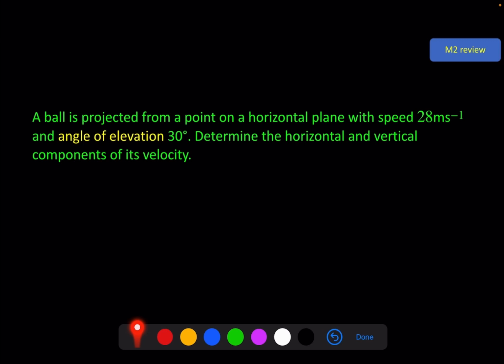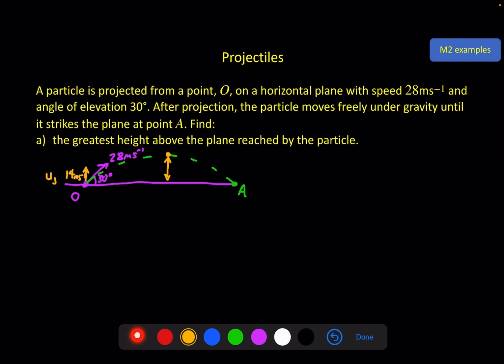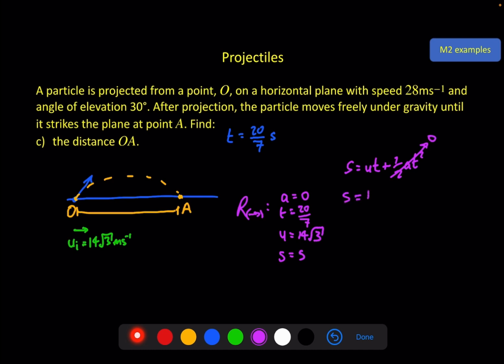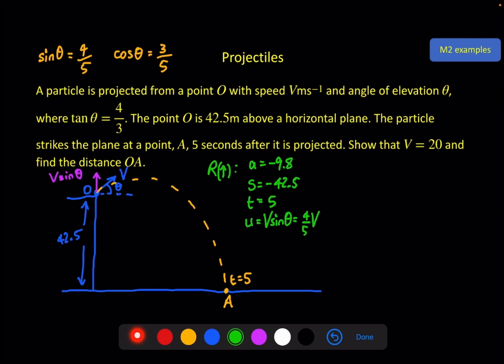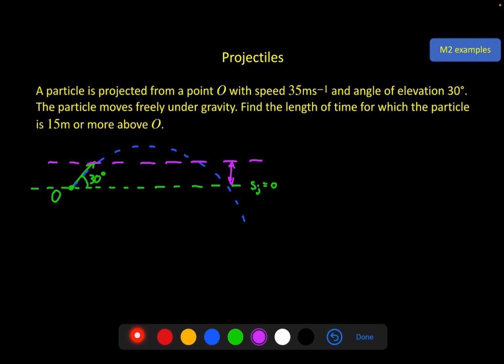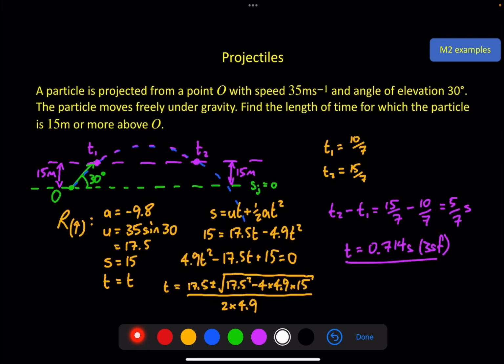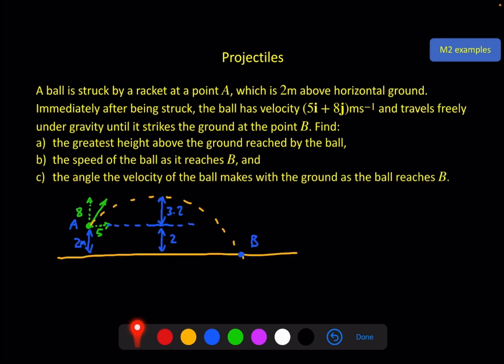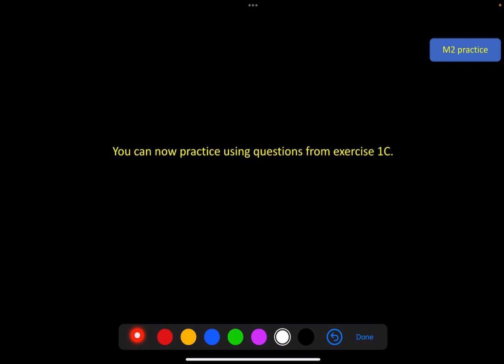Mechanics 2 - Projectiles - Video 3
Solve problems involving projection at an angle.